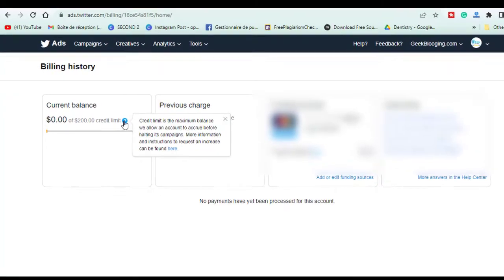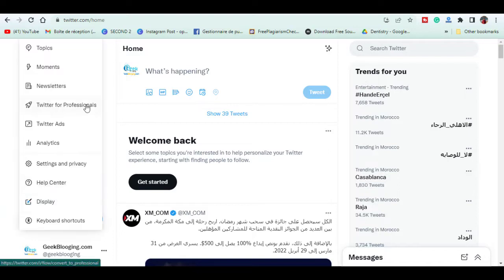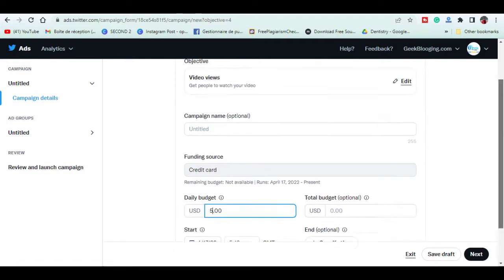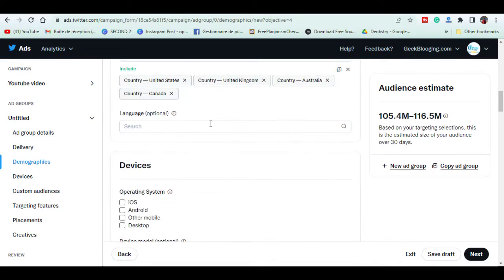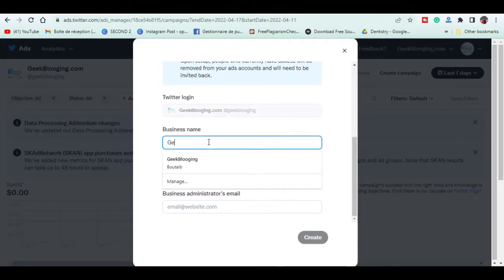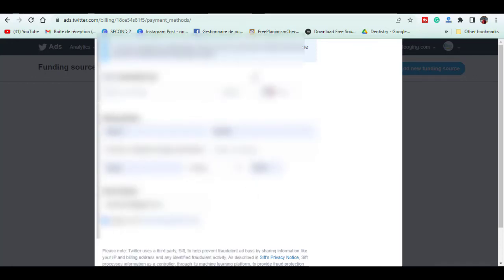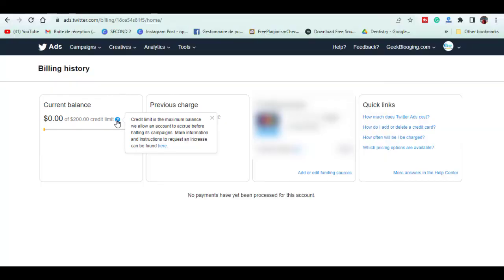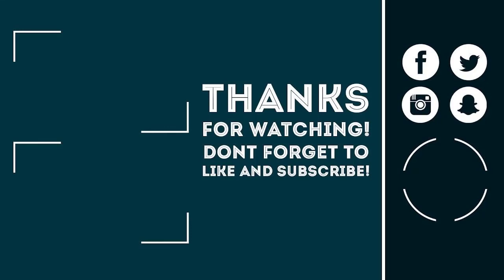How to get 200$ Threshold on Twitter Ads [RUN CAMPAIGN]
Check out my blog-post to find all links used in this video

Twitter offers its own self-service advertising platform called Twitter Ads, which allows you to amplify your tweets to a wider audience.

Twitter Ads can allow you to drive awareness, encourage engagement and potentially drive action on your website. The ads sit within the same area as organic content, within the Twitter newsfeed. All adverts are clearly marked with a "promoted" icon.

Twitter Ads can be set up relatively quickly, allowing you to control your own budget, choose who you target your adverts to, and select what messages to promote. This dashboard is also where you can see the real-time results of your adverts, and make the decision to launch, pause or delete them at any time. However, in this video, I'll show how to get 200$ threshold on Twitter to run your first campaign.